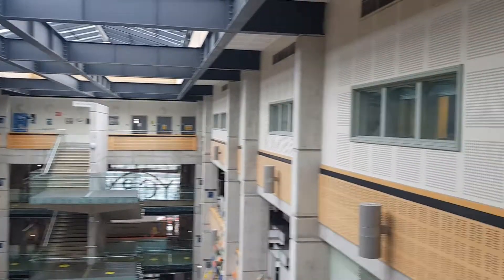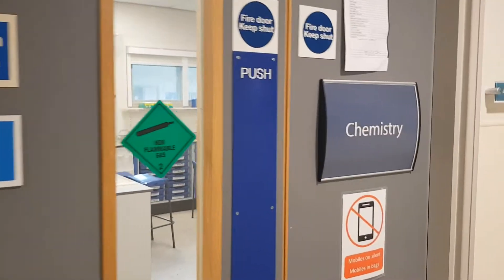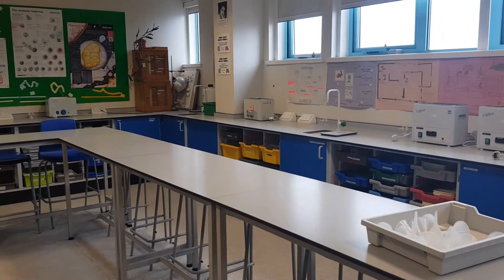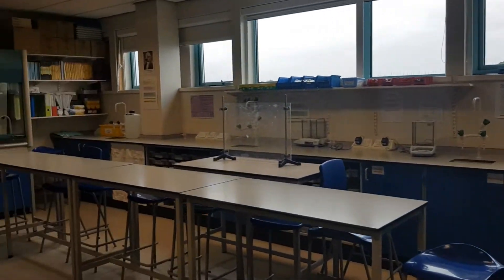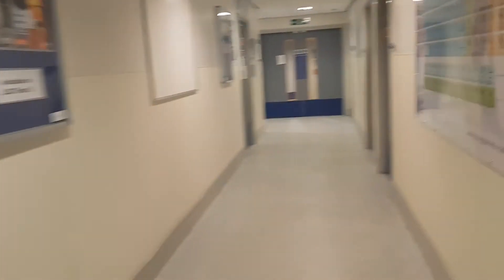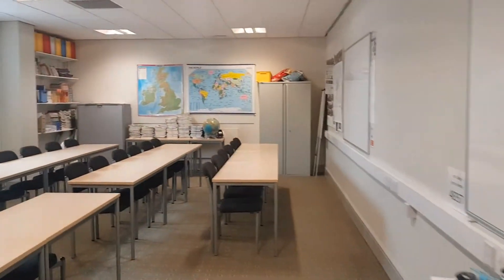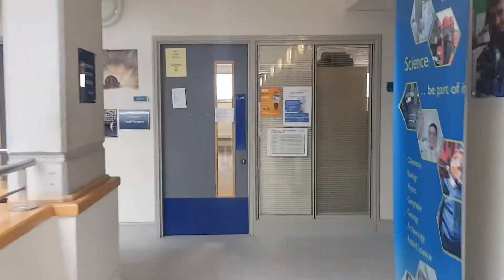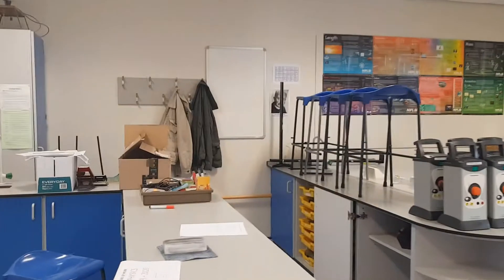Welcome to Science at York College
Head of our Science department, Ian Martin, is here to welcome you to York College and explain what studying Science can offer you.